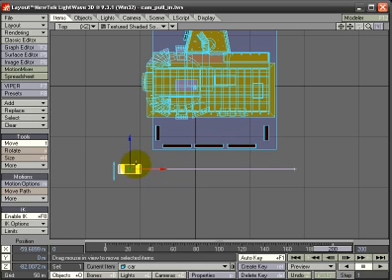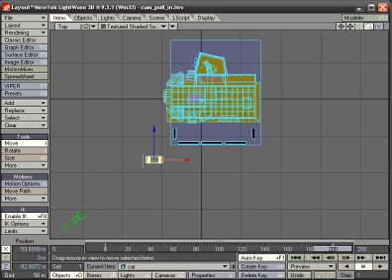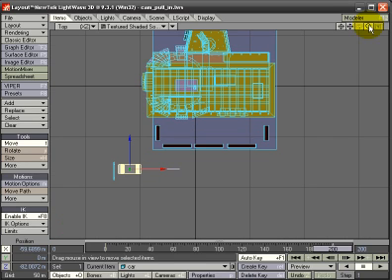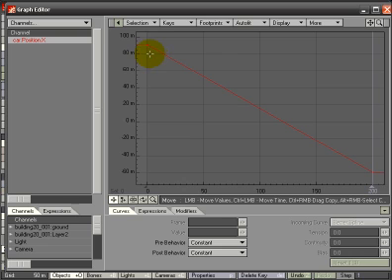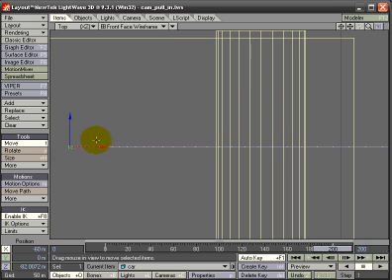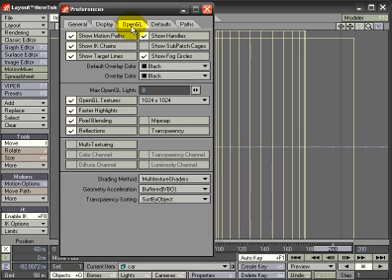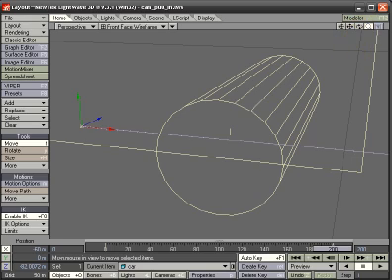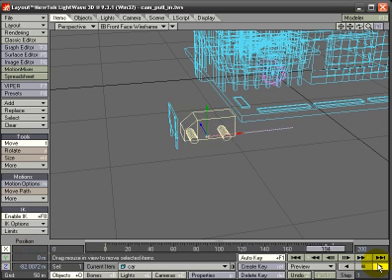***Not For Children*** lightwave graph editor basics and co ord system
***ALL content uploaded to my YouTube channel is not intended for or directed towards children*** a short basics video lookat the graph editor in lightwave and also the co ordinates system for cntroling keyframes and setting up and animation to accelerate a object and decelerate an object in lightwave [basic]